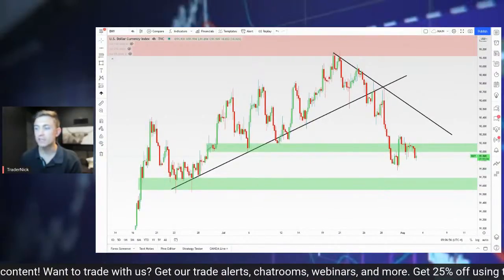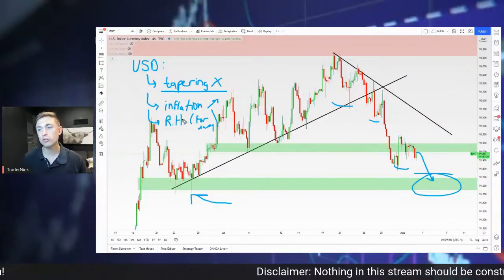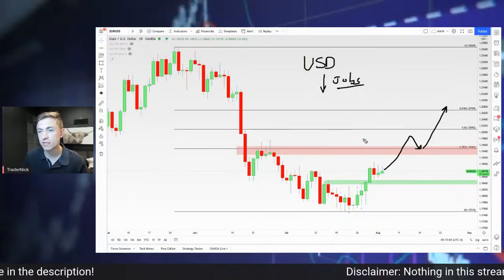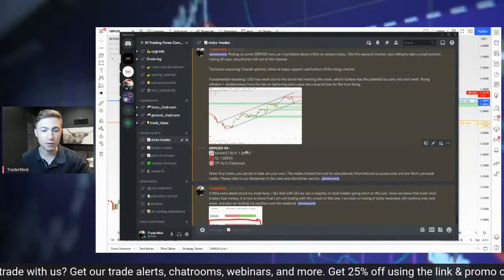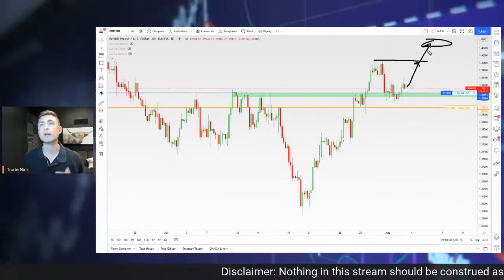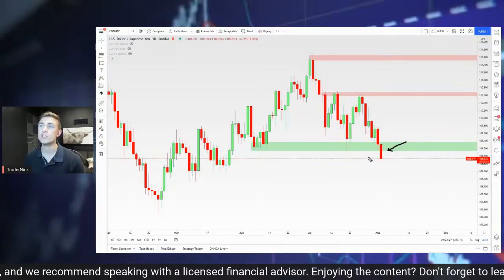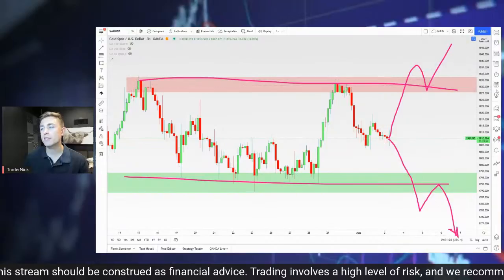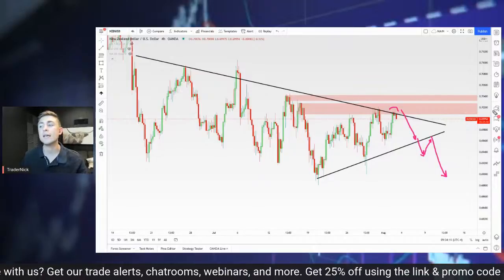Tuesday Forex Trading: New York Session | GBP & NZD Rise! Gold Slows...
Checkout Risk Calculator: the MT4 tool built to help you control your risk properly, manage your active positions, and more.